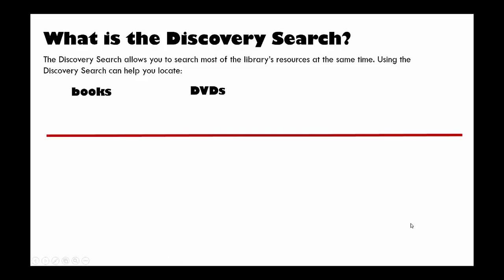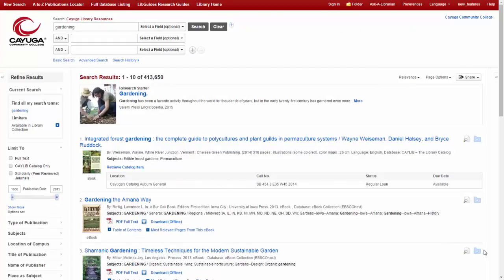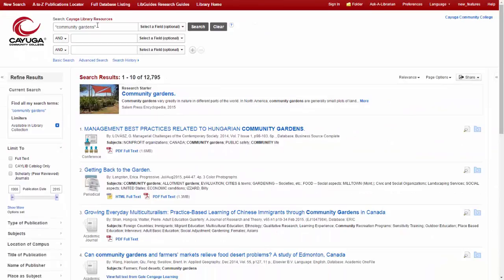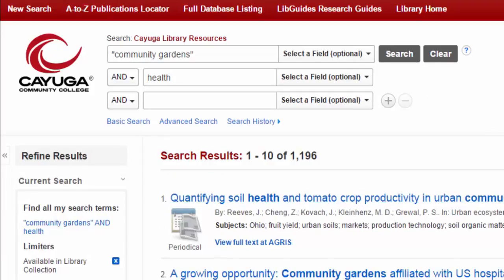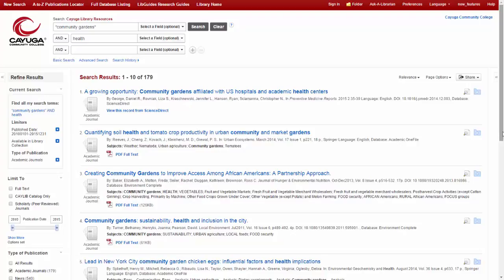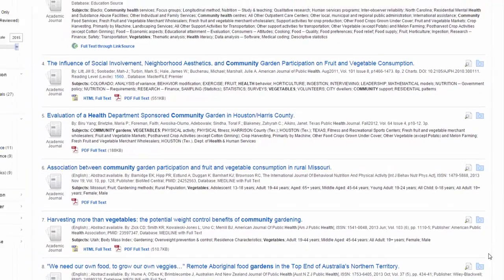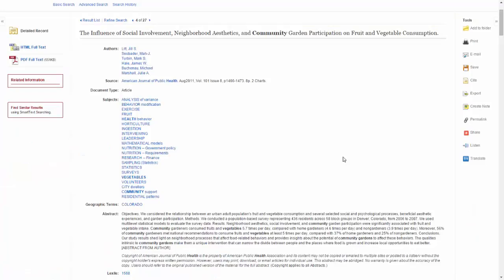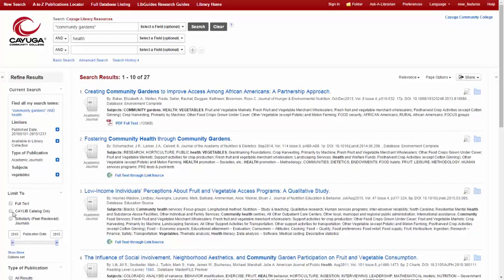Using the Library's Discovery Service - Cayuga Community College Library